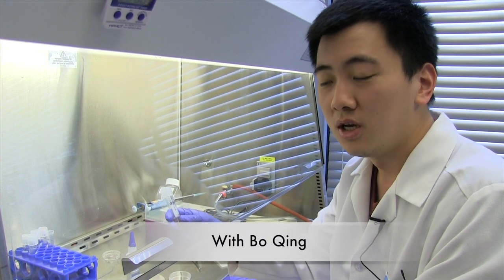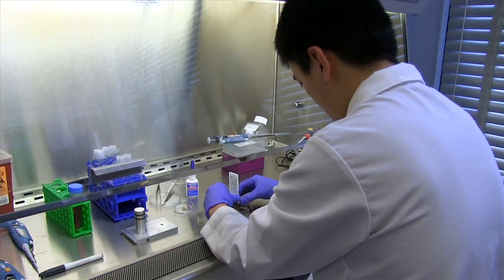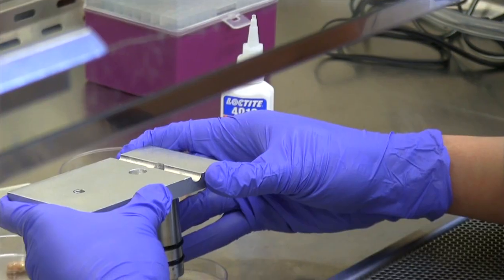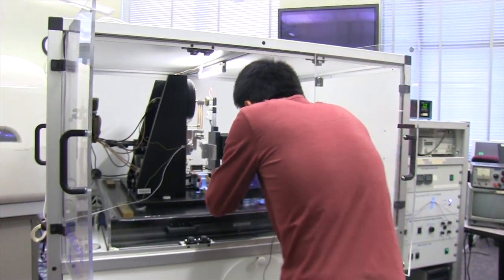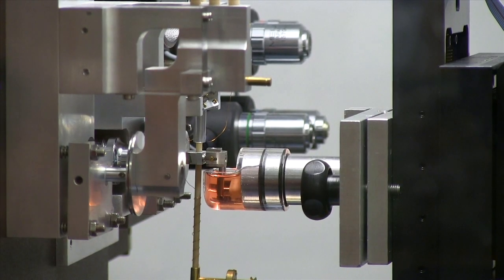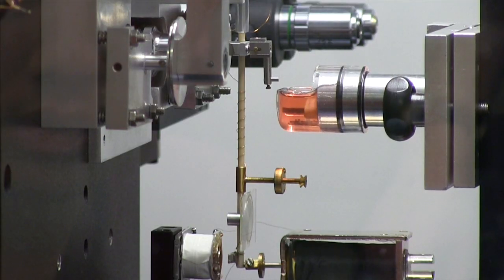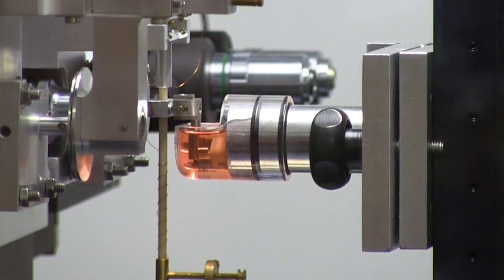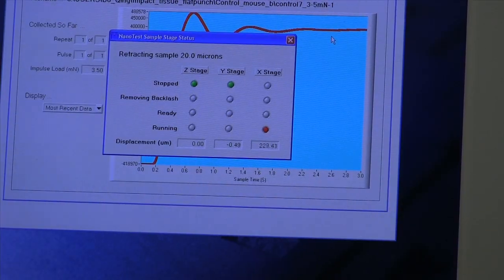Quantifying Brain Tissue Impact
Massachusetts Institute of Technology biological engineering graduate student Bo Qing is studying the impact of traumatic force on brain tissue from rodents and modeling synthetic substitutes to enable better insight into preventing such injuries. Related article,